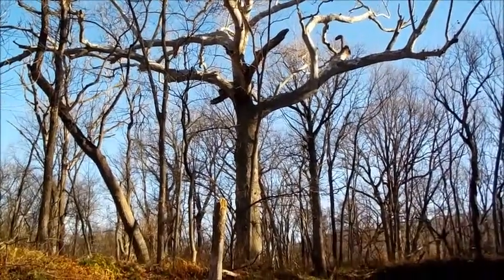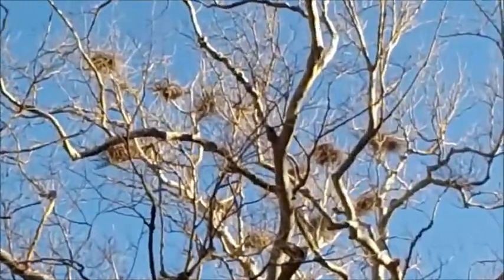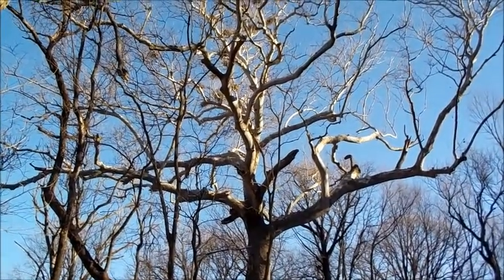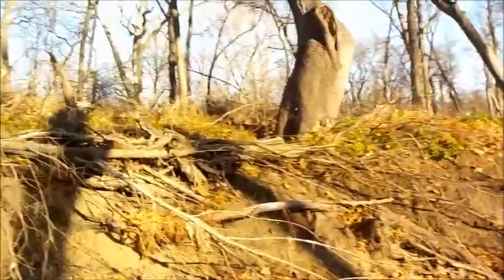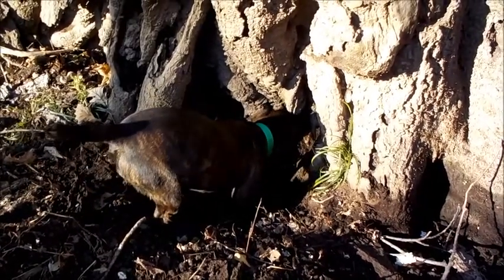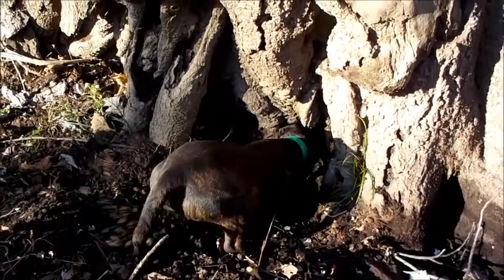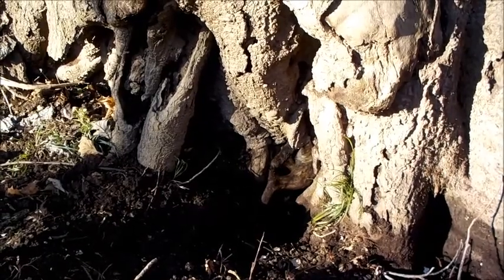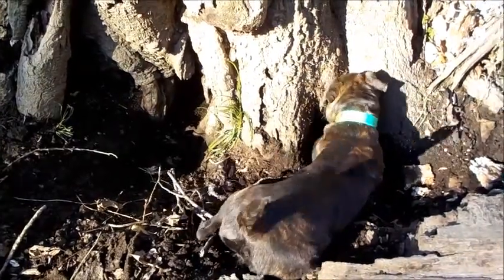Patterdale Terrier/ Staffordshire Bull Terrier cross pup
Frida @ 6 months old